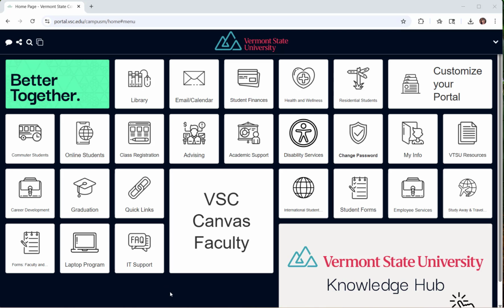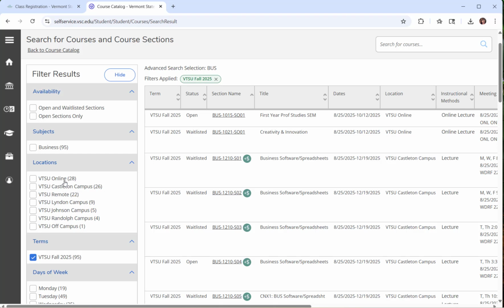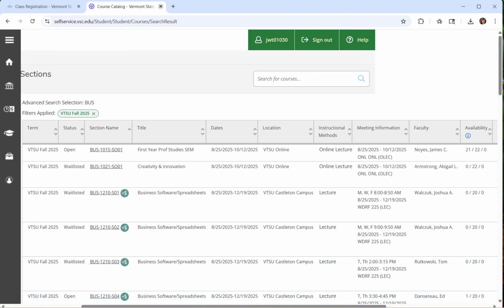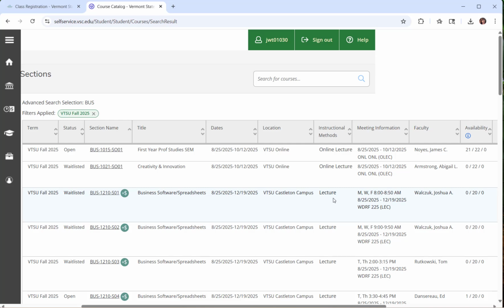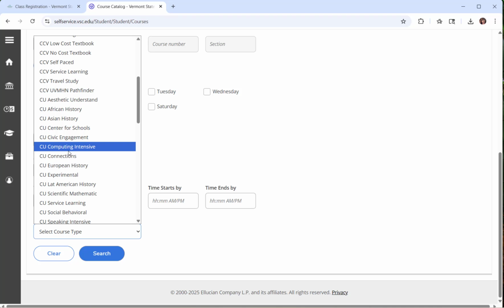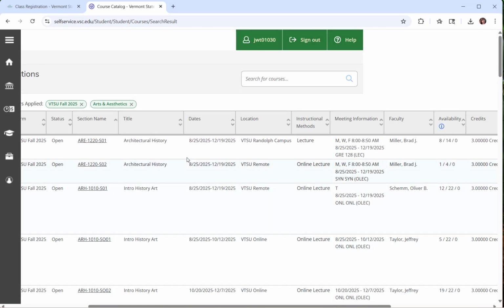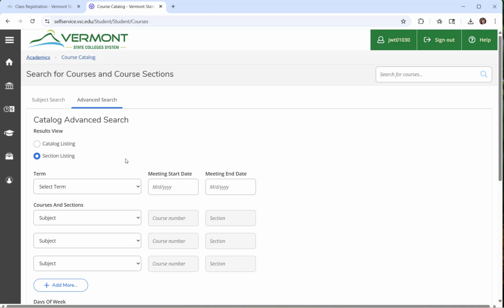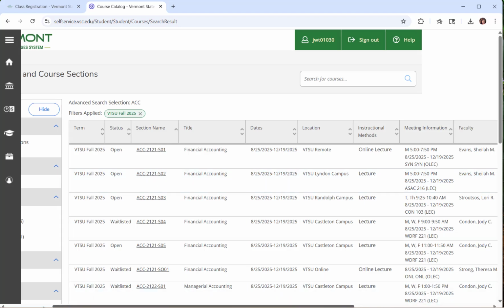2025 Fall Course Catalog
2025 Fall Course Catalog